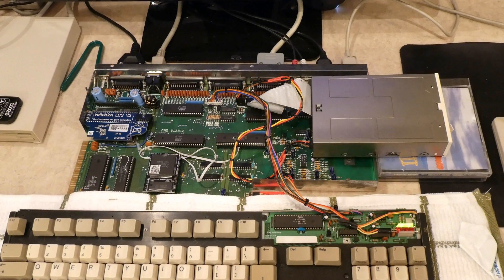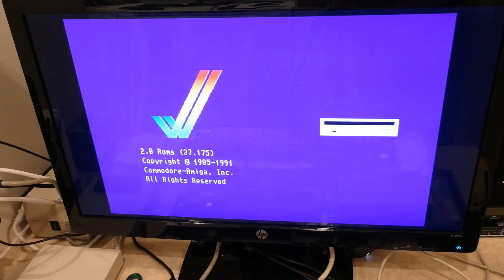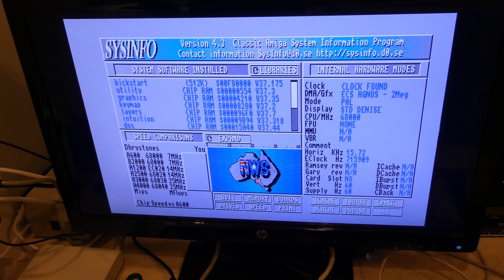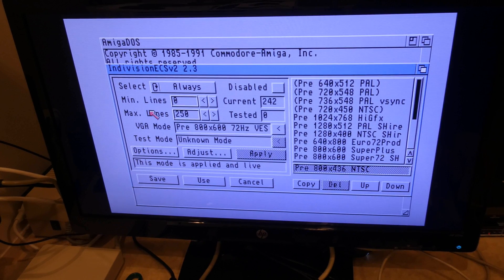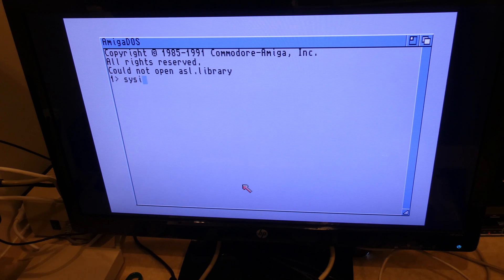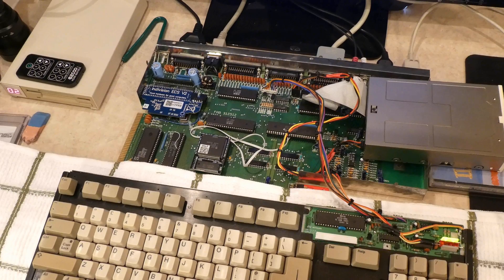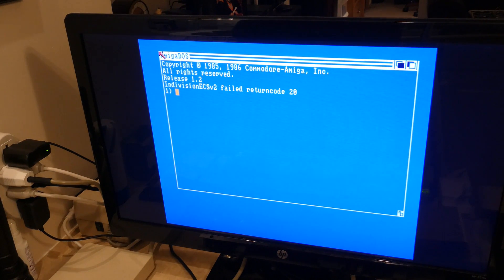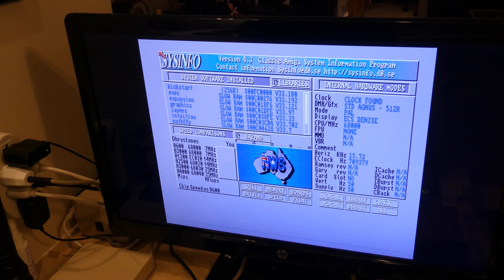Amiga 500 Revision 3 : Re-Re-Visit (ECS V2 Final Test)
In this Final Episode of the series, we will check and configure the Indivision ECS V2 to make sure it is indeed running in ECS mode.